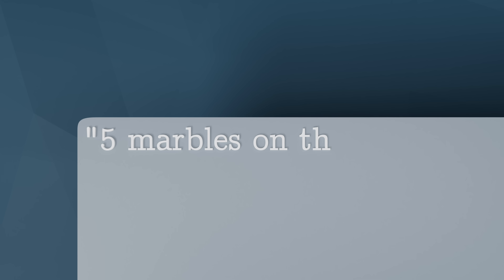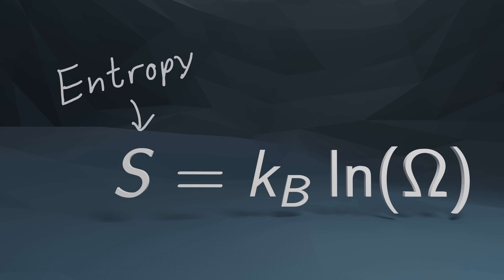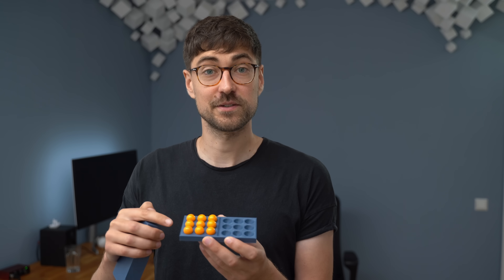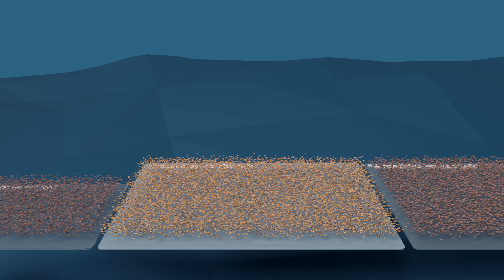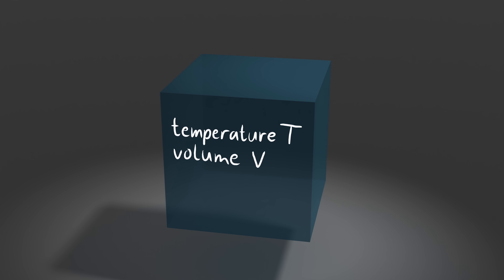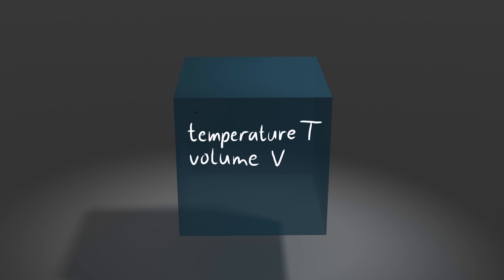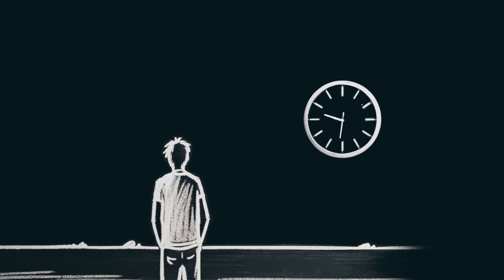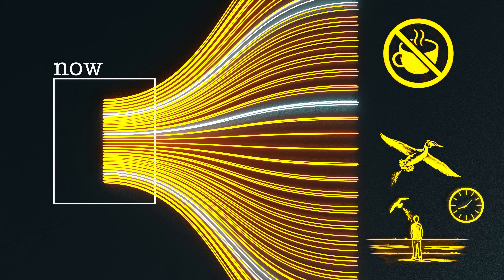Entropy is not what you think!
We explore the fundamental nature of entropy and its deep link to information. If you were taught that entropy measured disorder, you are in for a treat!

Chapters:
00:00 Intro
00:10 Macro- and Microstates
02:06 Entropy is Not a Property of Microstates!
02:44 Entropy in Thermodynamics
03:21 Fundamental Meaning of Entropy
06:58 Link between Information and Entropy